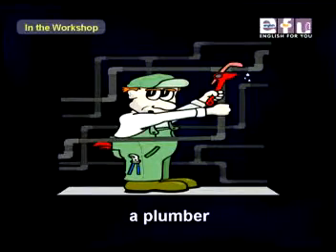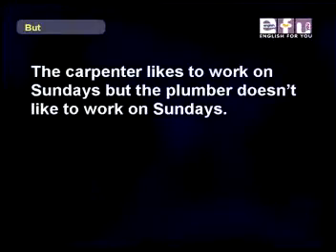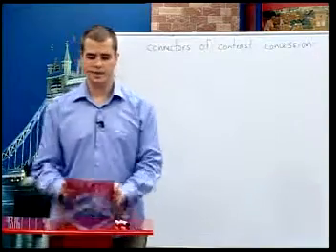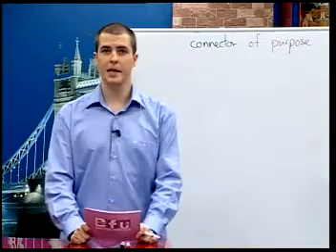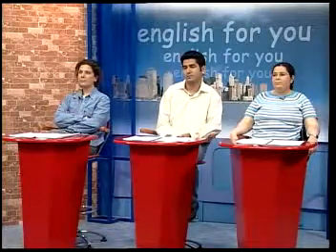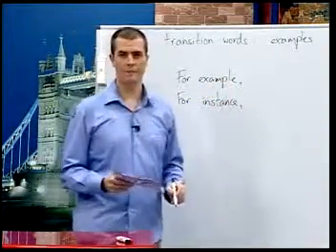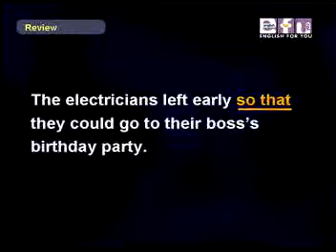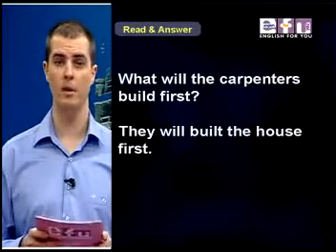16 In the workshop